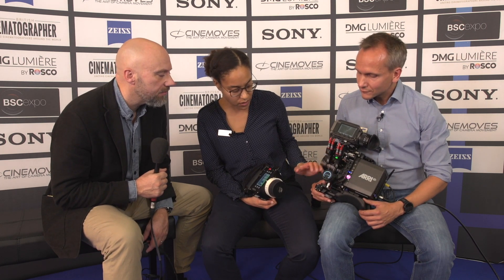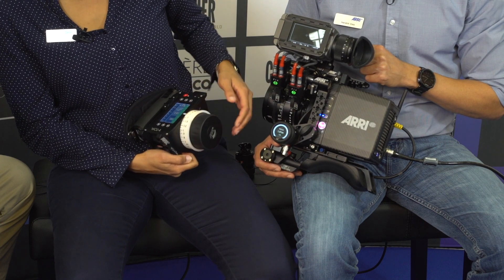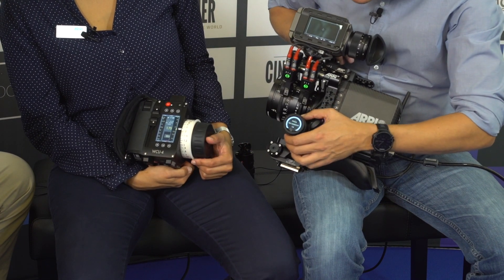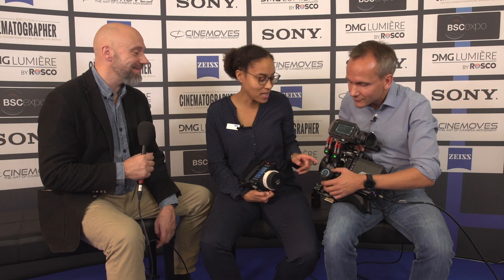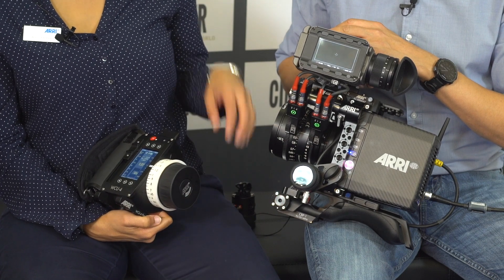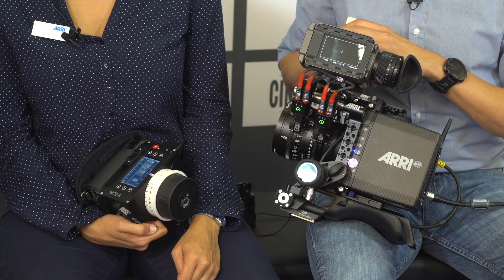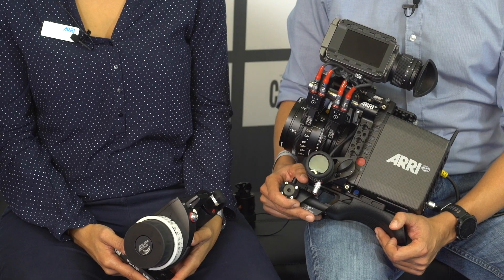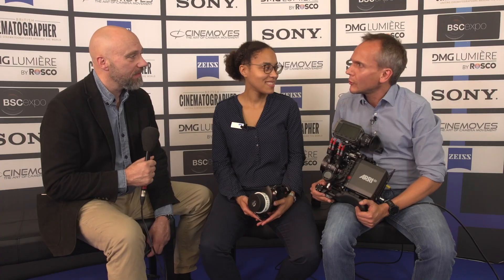ARRI Operator Control Unit OCU-1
ARRI have been listening to customer feedback and developed the Operator Control Unit OCU-1, this allows the operator to override and return focus, iris, and zoom controls from the Wireless Compact Unit WCU-4. Speed and efficiency on set are crucial, this product will allow camera operators to save time while framing a shot or doing adjustments when focus is slightly off. The beauty is in the complete smoothness of the transition from focus puller to operator and back again without any jumping motors.